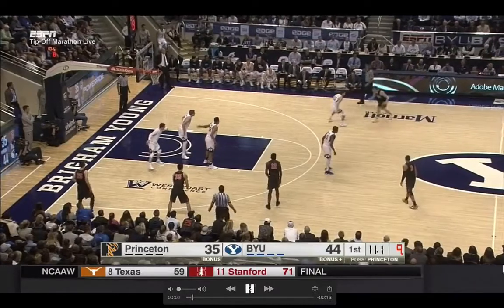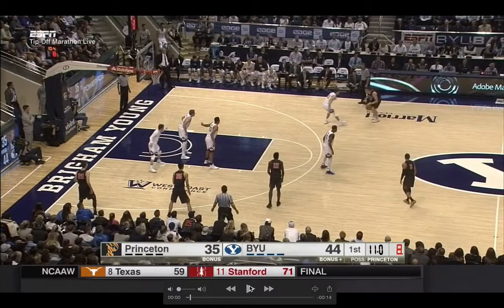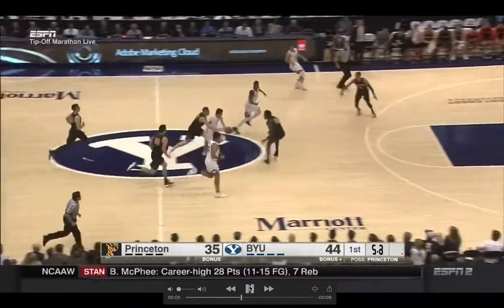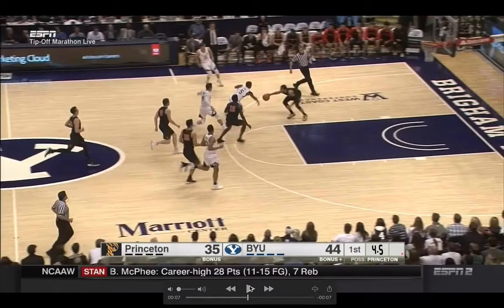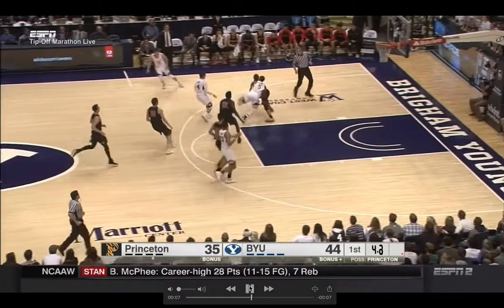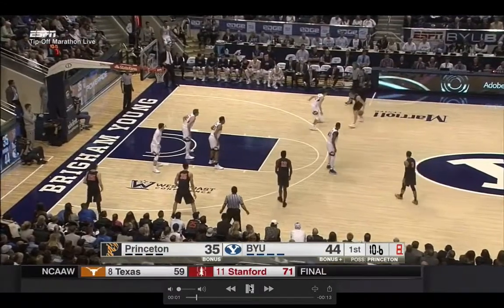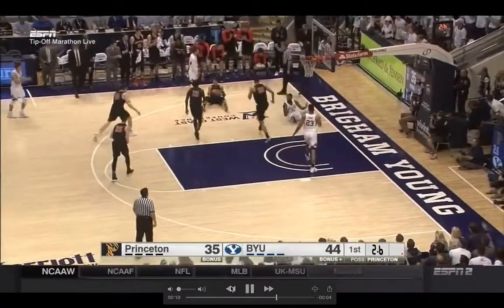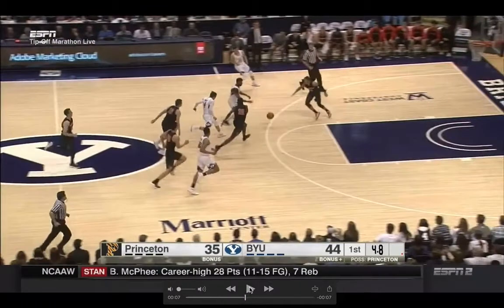BYU Princeton Team Control Discussion OLD RULE